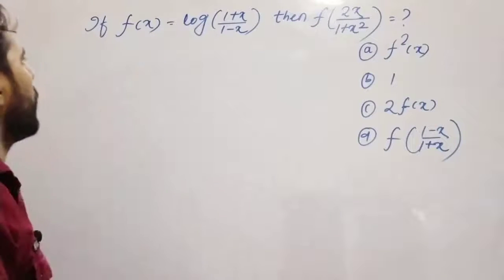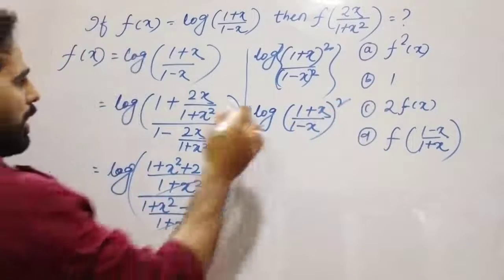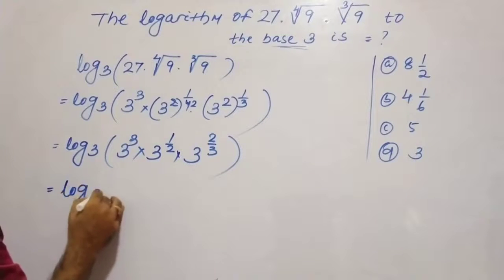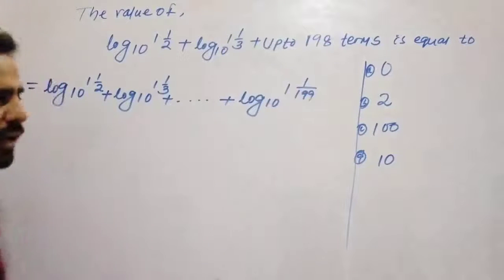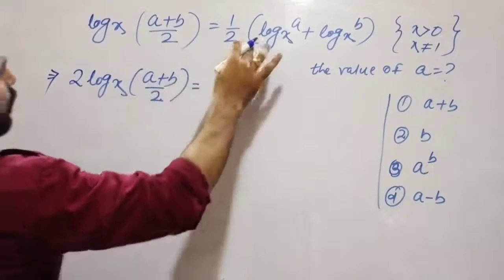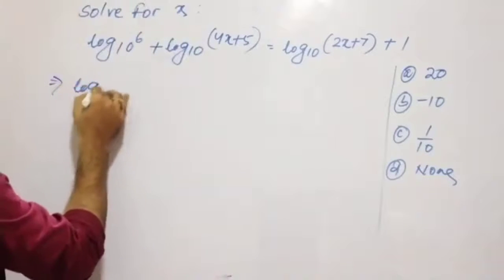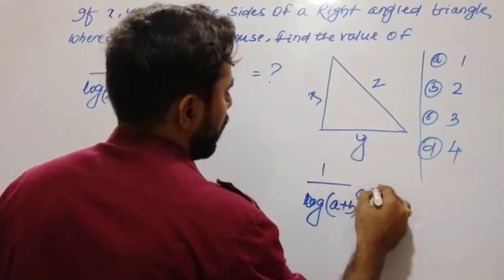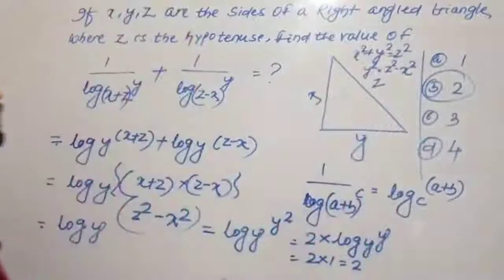Logarithm (Part 2) || Define Math || Asish Sir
In this video we shall discuss moderate problems on Logarithms & questions from CDS, CGL, CPO from previous years are solved... The mode of teaching is very simple for everyone to understand with ease... It's a sincere request to everyone to understand the concepts and then apply in your studies...